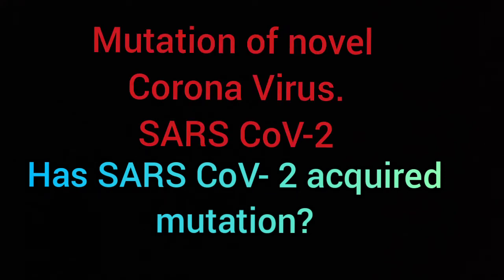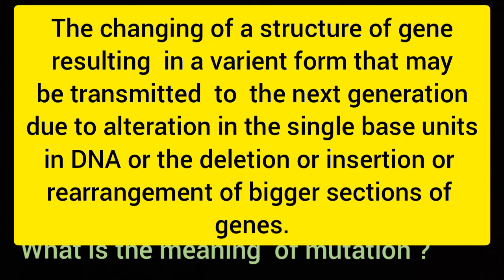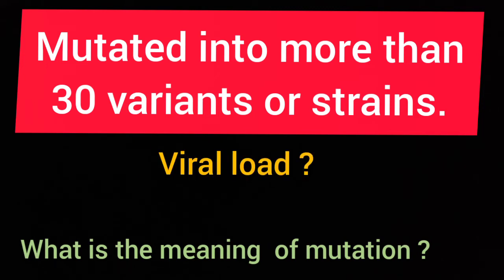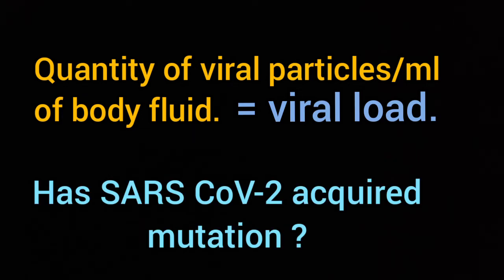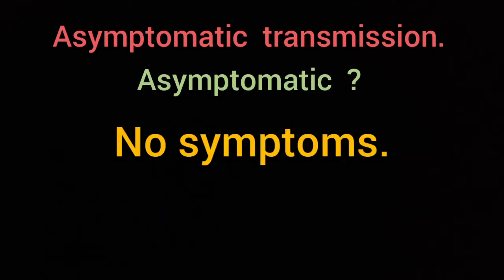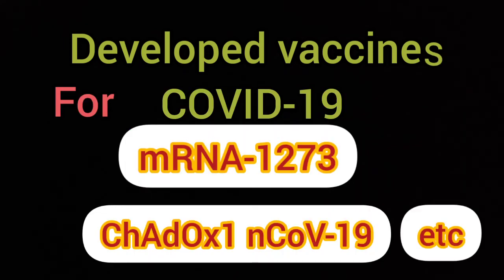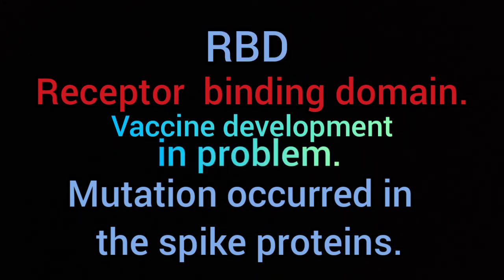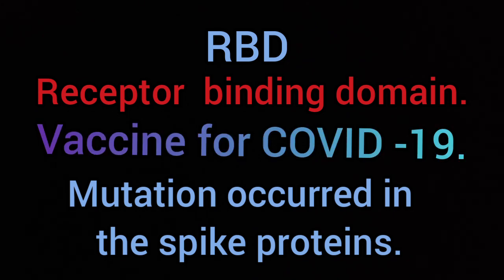Has SARS CoV-2 acquired mutation? Mutation ? Development of Vaccine for COVID -19.Viral load? ACE-2.